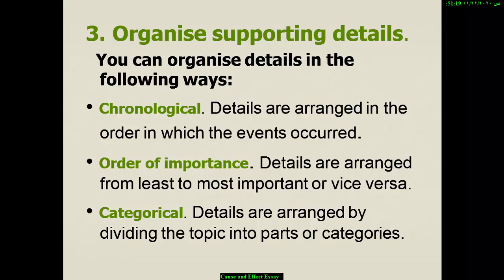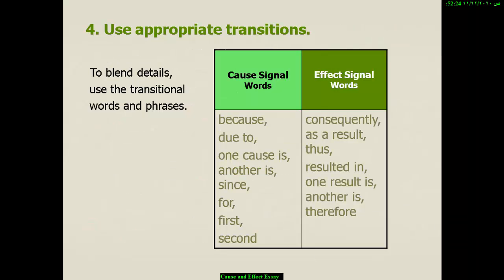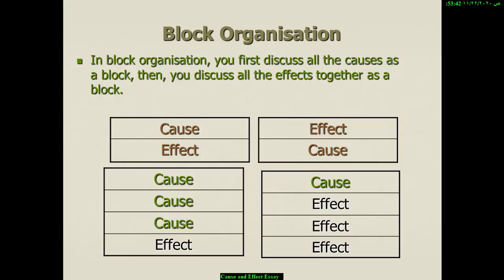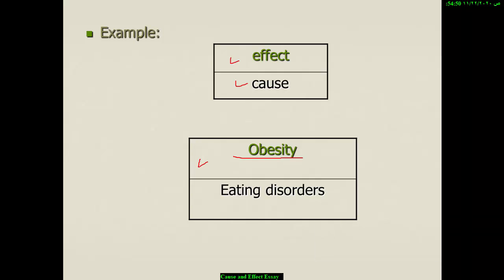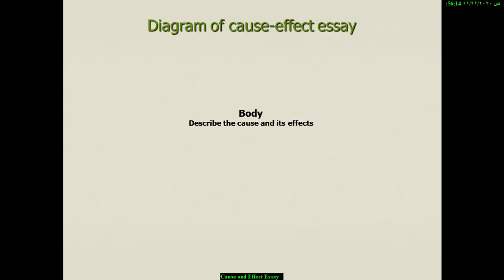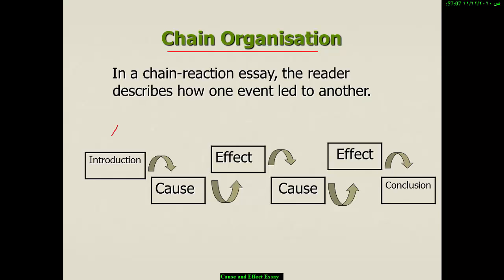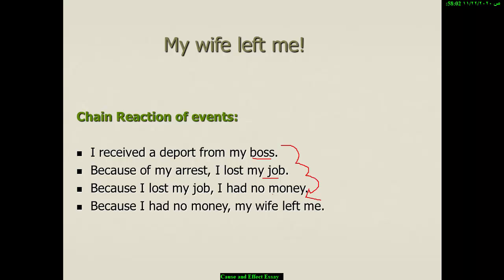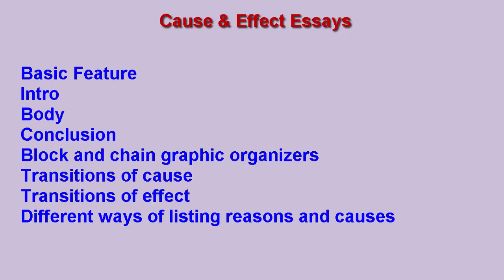Cause and Effect Essay